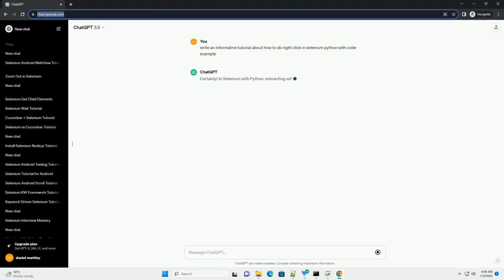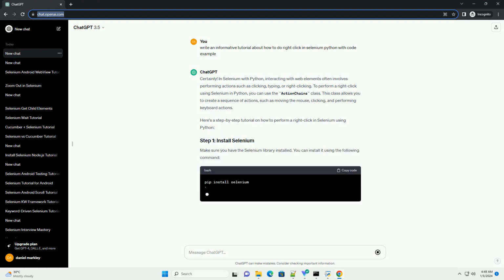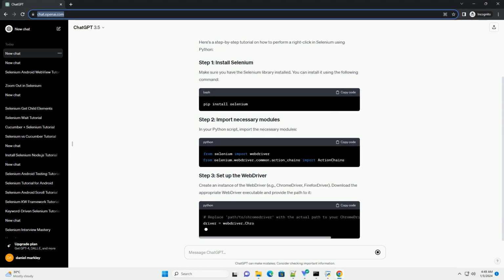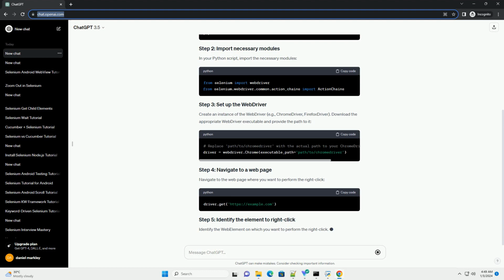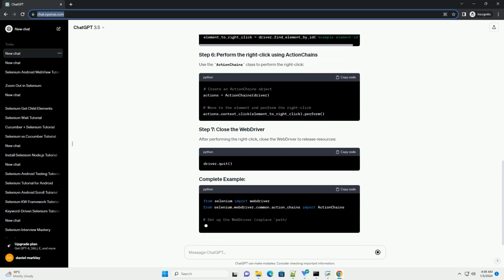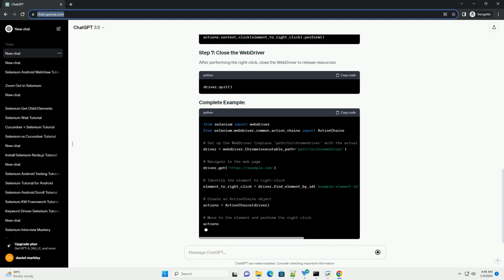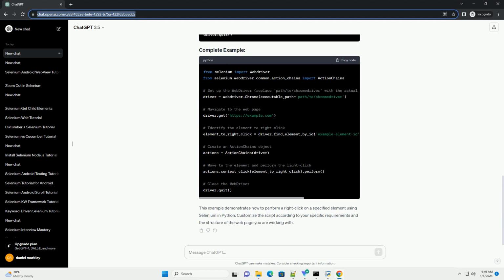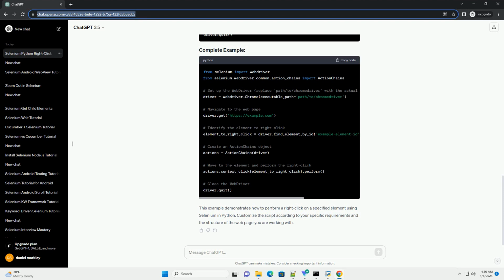how to do right click in selenium python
Certainly! In Selenium with Python, interacting with web elements often involves performing actions such as clicking, typing, or right-clicking. To perform a right-click using Selenium in Python, you can use the ActionChains class. This class allows you to create a sequence of actions, such as moving the mouse, clicking, and performing keyboard actions.
Here's a step-by-step tutorial on how to perform a right-click in Selenium using Python:
Make sure you have the Selenium library installed. You can install it using the following command:
In your Python script, import the necessary modules:
Create an instance of the WebDriver (e.g., ChromeDriver, FirefoxDriver). Download the appropriate WebDriver executable and provide the path to it:
Navigate to the web page where you want to perform the right-click:
Identify the WebElement on which you want to perform the right-click. You can use various locators like ID, class name, XPath, etc.
Use the ActionChains class to perform the right-click:
After performing the right-click, close the WebDriver to release resources:
This example demonstrates how to perform a right-click on a specified element using Selenium in Python. Customize the script according to your specific requirements and the structure of the web page you are working with.
ChatGPT